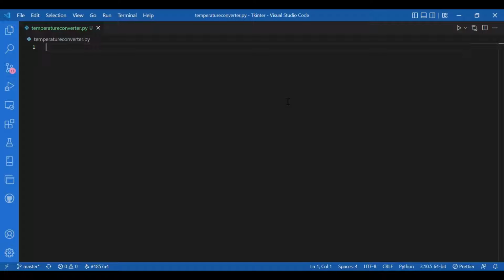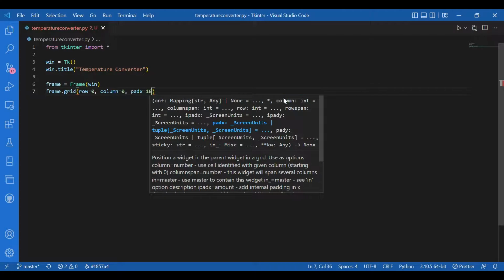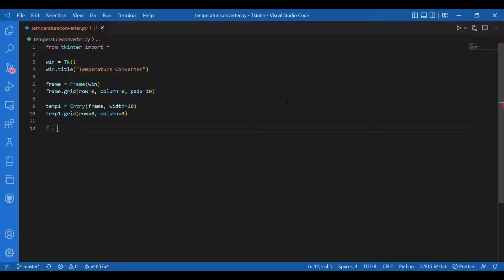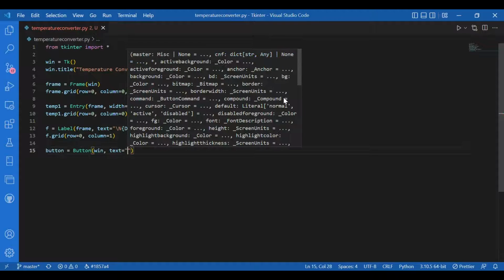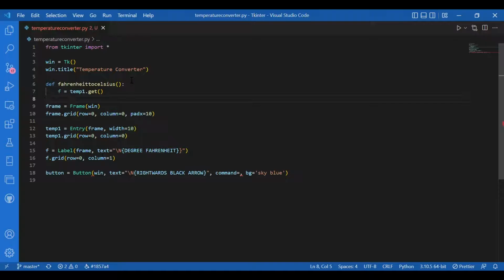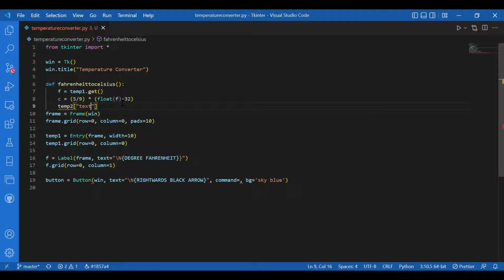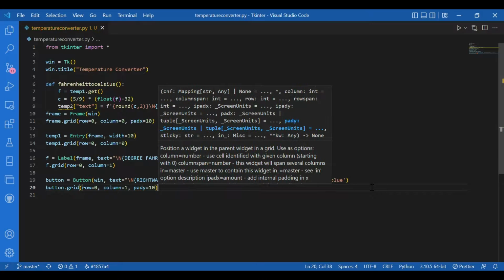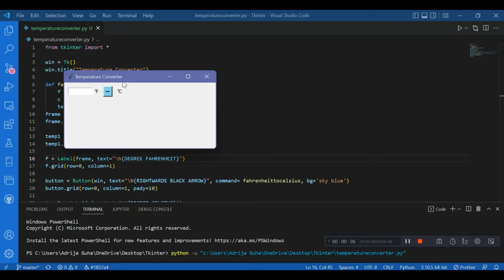Tkinter Tutorial For Beginners - Temperature Converter using Tkinter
This video covers the app temperature converter in tkinter. We would simply create a program to convert temperature in Fahrenheit into Celsius. Again there would be a button that would initiate or call on to this function. To display the output of the function we would use the label widget as usual. And there is this Entry widget used in order to create a simple textbox, where the user can give an input. It is to enter the temperature in Fahrenheit that needs to be converted into Celsius. To fetch the entered value by user we use the ‘.get()’ method in tkinter. It would assign the value entered to the variable declared and then it can be used as per requirement in the formula.